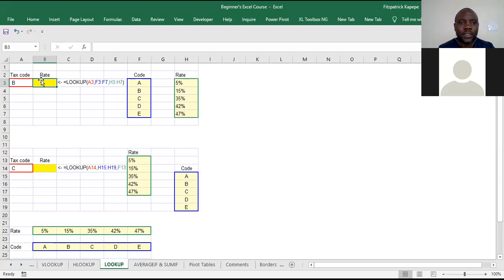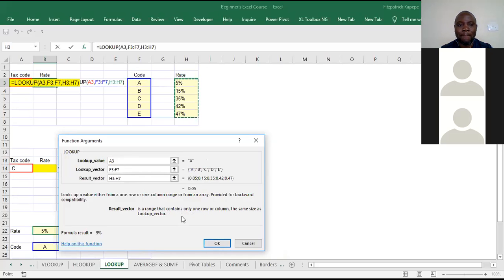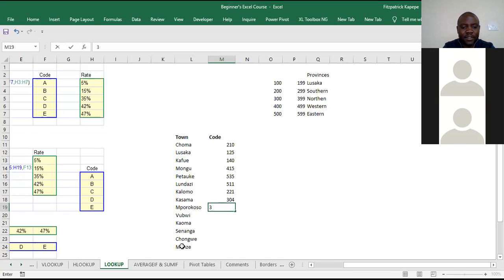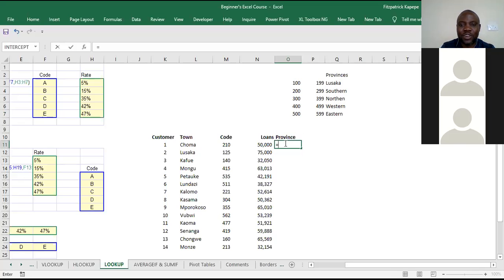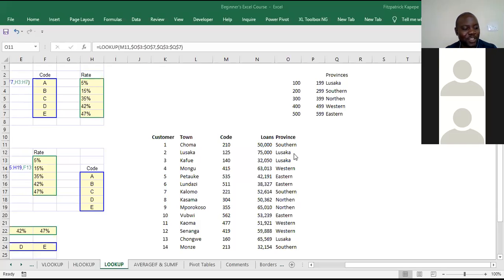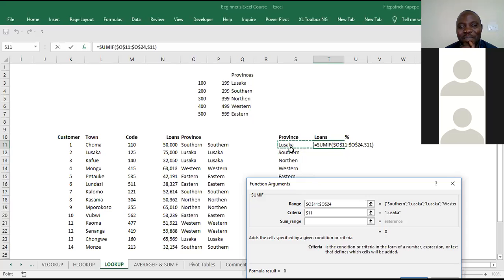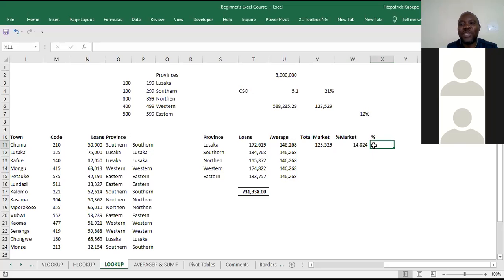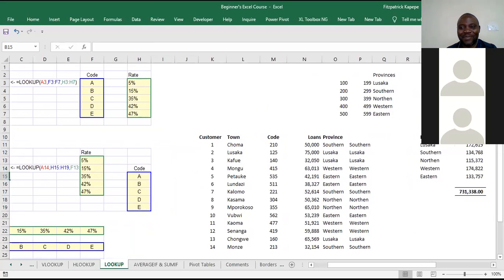Lookup Function 4 Data Analysis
Using LOOKUP Function for Data Analysis, this session brilliantly demonstrates how LOOKUP function can be used.